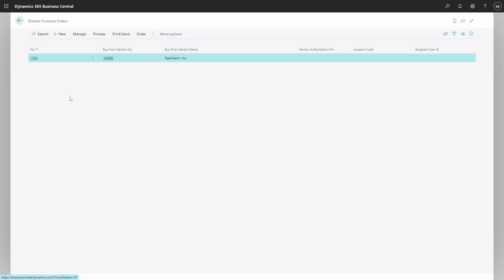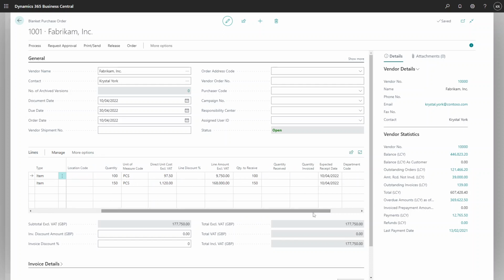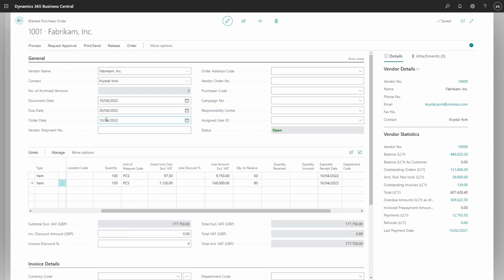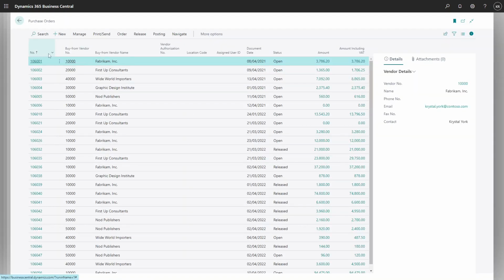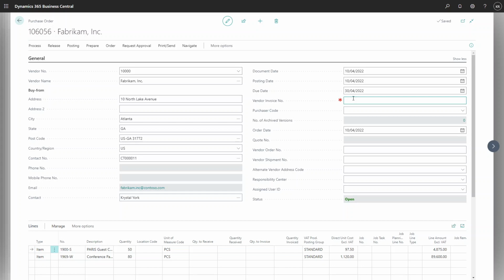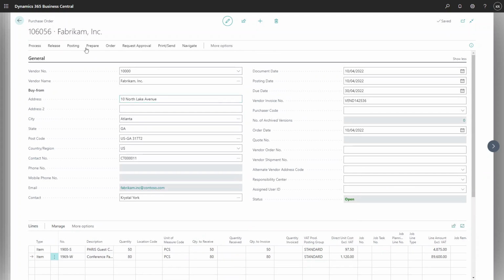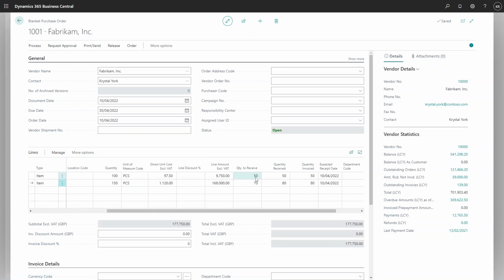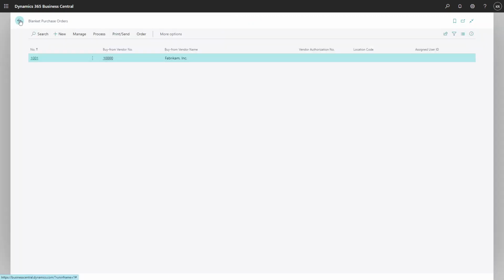How to use Blanket Purchase Orders for Successive Purchases in Business Centra ?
How to handle framework agreements for vendors in Business Central?
Purchase Framework Agreements for Vendors
How to manually create purchase invoices in Business Central?
Creating Purchase Invoice manually.
In this video, I will show you how to create and post a simple purchase invoice.
How to Charge against item in Purchase Invoice in Business Central?
Charge Item in Business Central.
Freight Charge pay in Business Central
Insurance charge pay in Business Central
Shipping Charges in Business Central
Sales Restock Charge in Business Central
Create Purchase Order & Invoice from Purchase Quote & Invoice in Business Central.
How to convert purchase quote into purchase order in Business Central ?
How to create Purchase Order in Business Central ?
How to create vendors in Business Central?
Creating Purchase Quote manually in Business Central
You can always search for purchase quote in the system and find the list of purchase quotes.
When you have evaluated the fields on your purchase quote, you can print it and send it to your vendor.
Sending Request to Vendors in Business Central
Sending Purchase Quotes to vendors in Business Central
How to Create a Customer in Business Central ?
how to create a new Customer in Business Central ?
Microsoft Dynamics 365 Business Central / Nav
Customer Details
Configure New Customer in Business Central .
Duplicate Customers merge in Business Central.
Microsoft Dynamics 365 Business Central 2021
NAV
Microsoft Dynamics 365 Business Central 2022